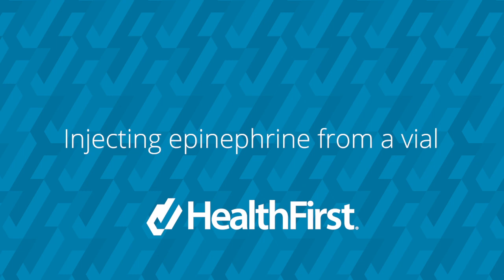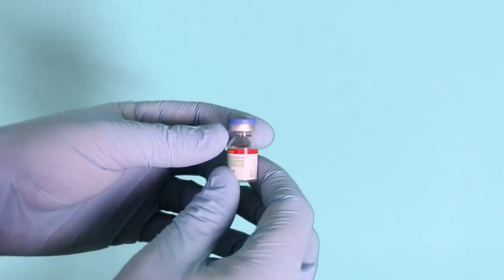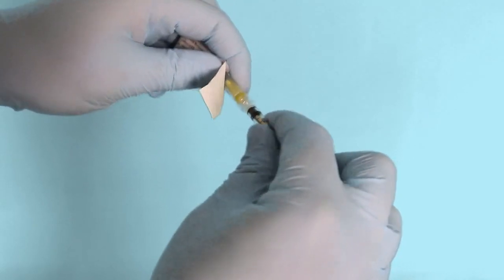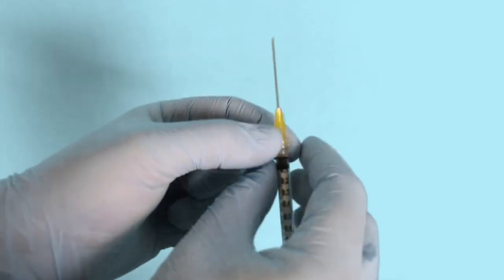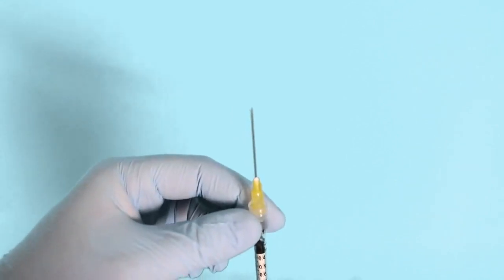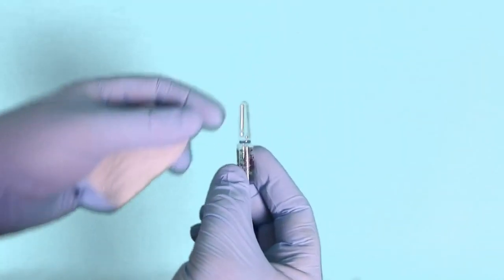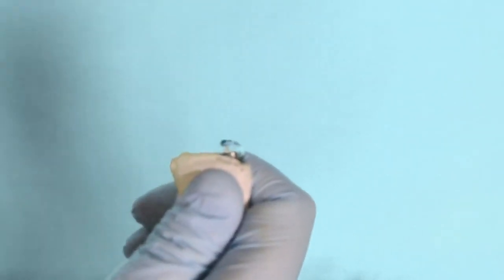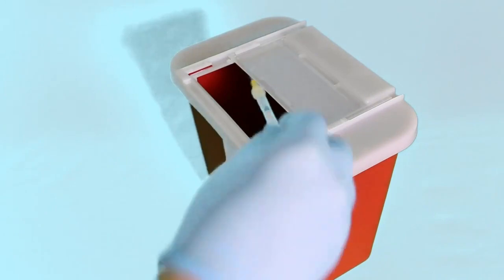How to Administer Epinephrine From a Vial or Ampule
When an epinephrine auto-injector is not available, a medical professional should know how to administer this life-saving drug by injection. Drawing up epinephrine from a vial or ampule isn’t always intuitive, so we recommend regularly reviewing and practicing.